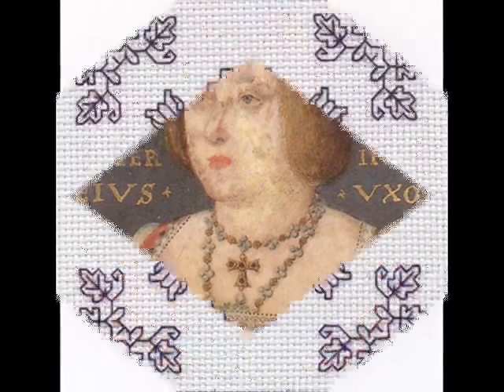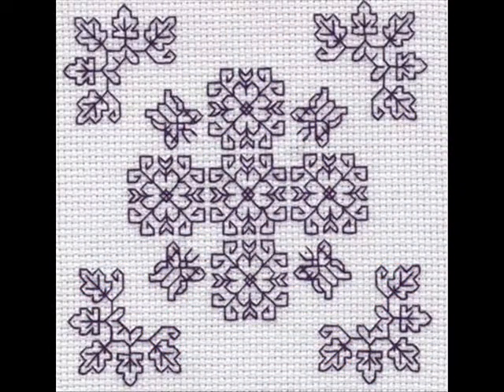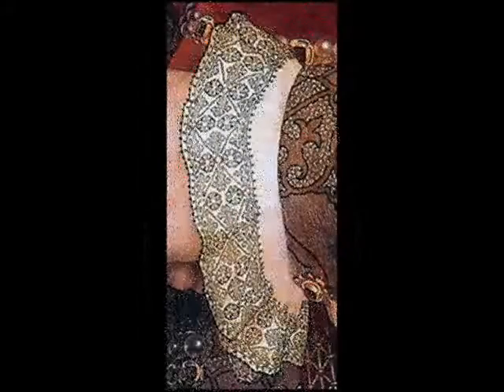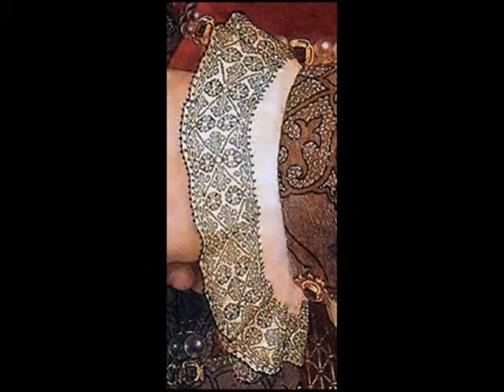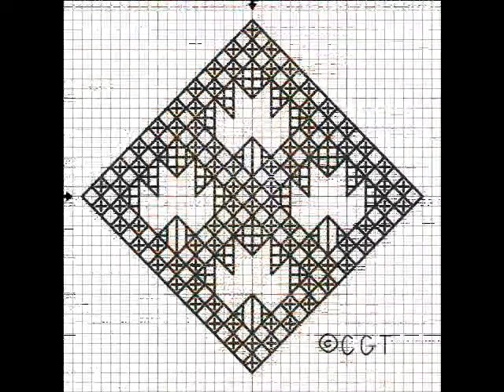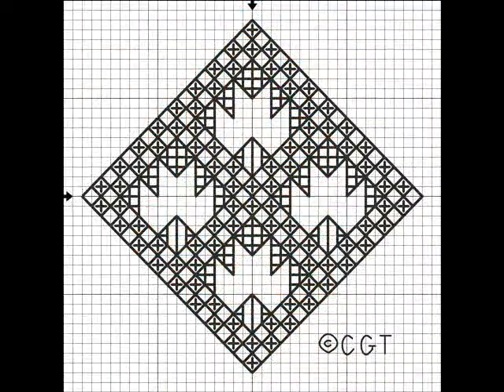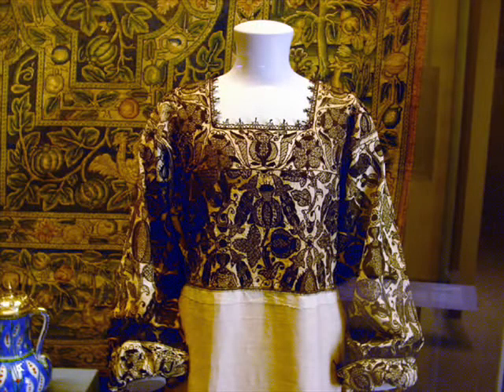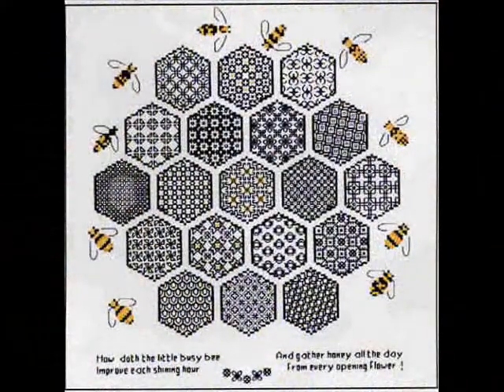Spanish Blackwork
I do NOT own either the audio track or the images that feature, all copyright remains with the owners. I have simply combined the two.

Spanish blackwork is a form embroidery using black thread.

Any black thread can be used, but firmly twisted threads give a better look than embroidery floss.

Traditionally blackwork is stitched in silk thread on white or off-white linen or cotton fabric.

Historically, blackwork was used on shirts and chemises or smocks in England from the time of Henry VIII.

The common name "Spanish work" was based on the belief that Catherine of Aragon brought many blackwork garments with her from Spain, and portraits of the later 15th and early 16th centuries show black embroidery or other trim on Spanish chemises.